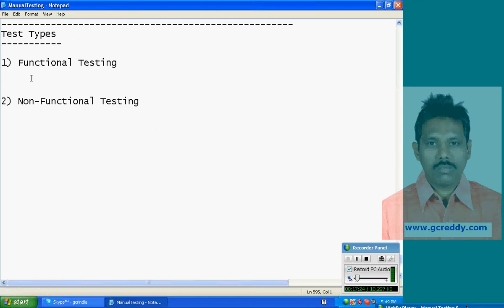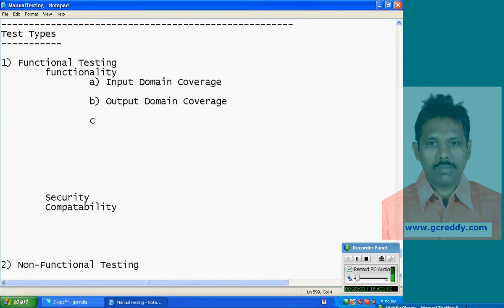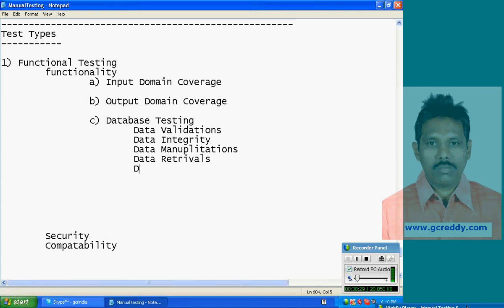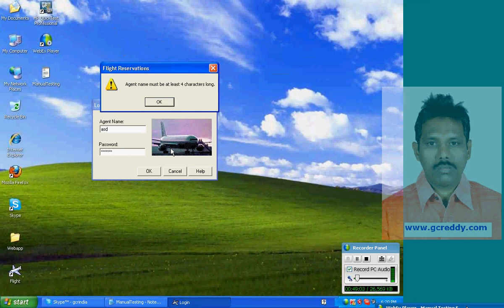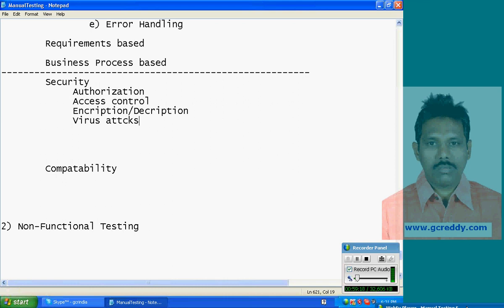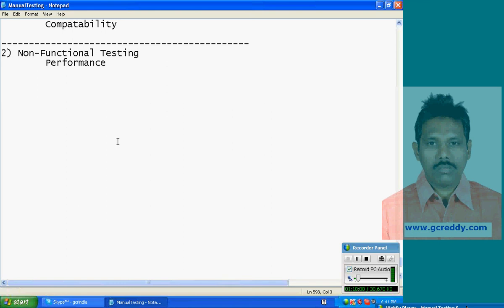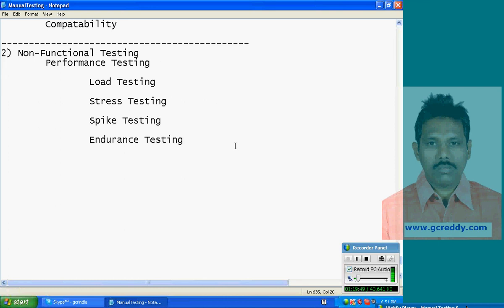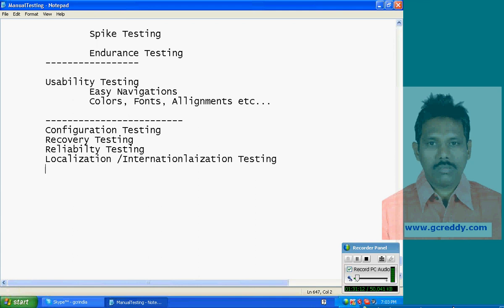Software Test Types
Software Test Types Video, it explains Functional Testing, security testing, performance testing, load testing and other software test types.